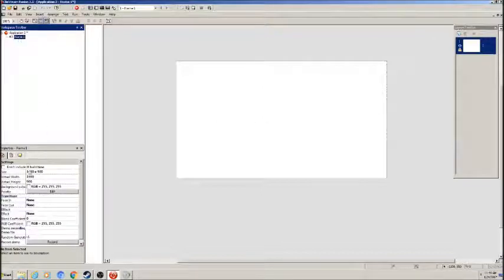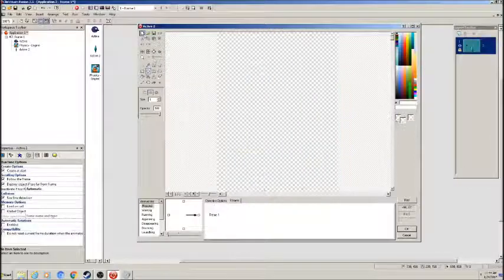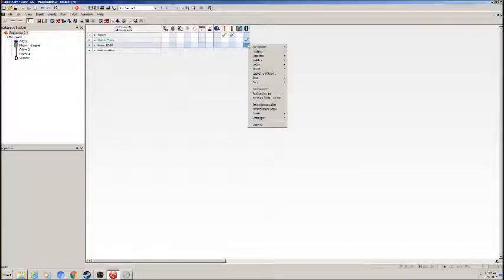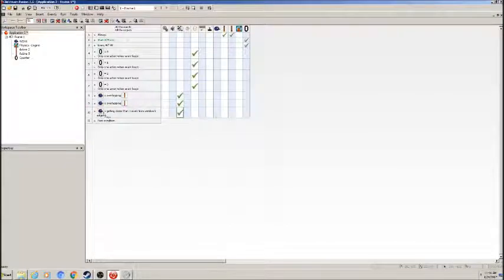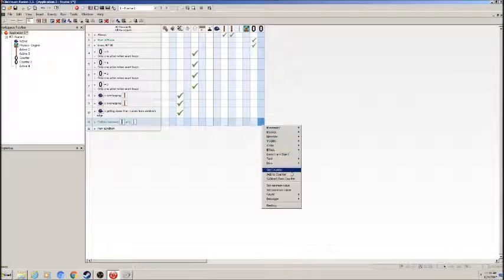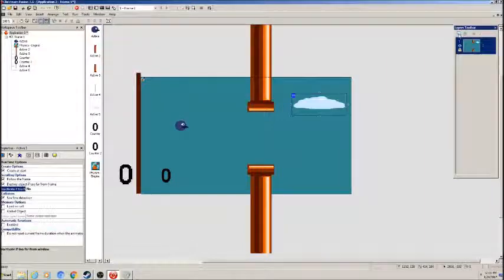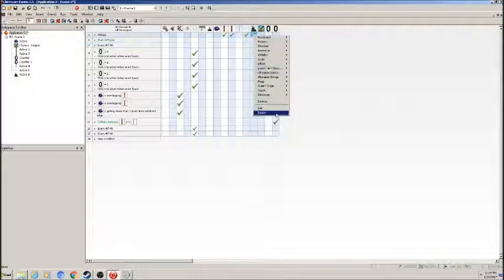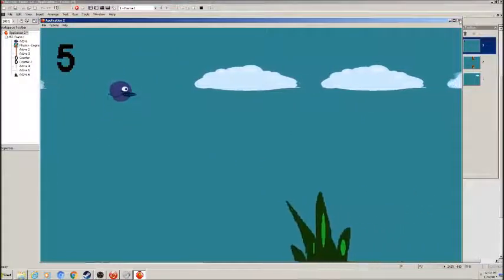Tutorial Clickteam Fusion 2.5 - Flappy Bird in 10-20 mins. Best easiest Tutorial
Flappy bird tutorial! sorry for long tutorial i was kinda sleepy. Give it a try. This is the easiest tutorial out there.

I forgot one step in the tutorial i skipped over it somehow. It's collision with the pipes and player. Simply add a condition that says when player overlaps pipe. Restart current frame.

Have fun!